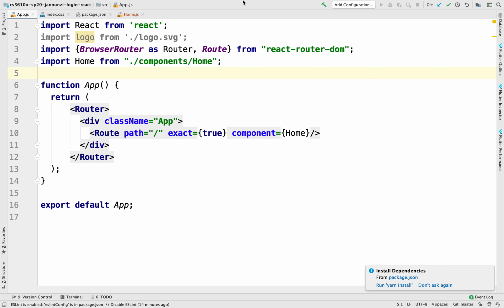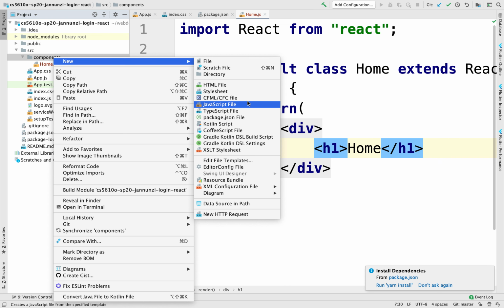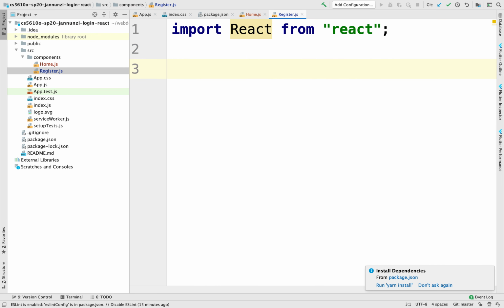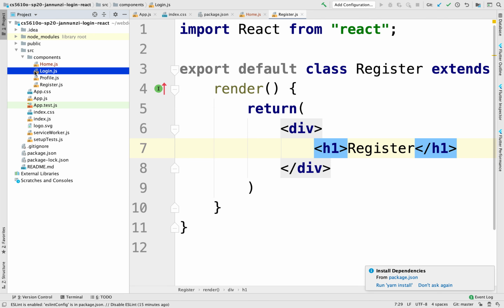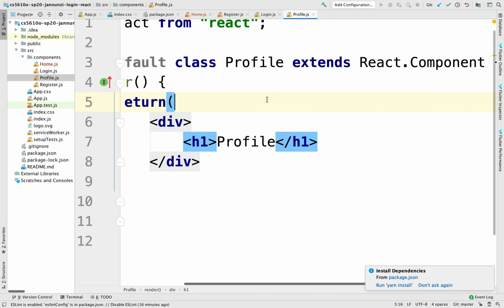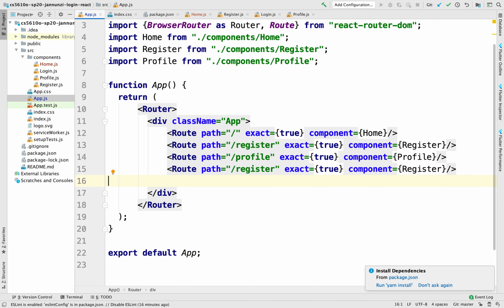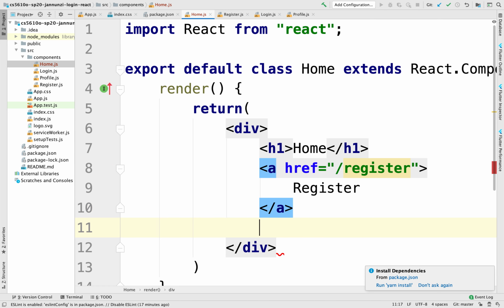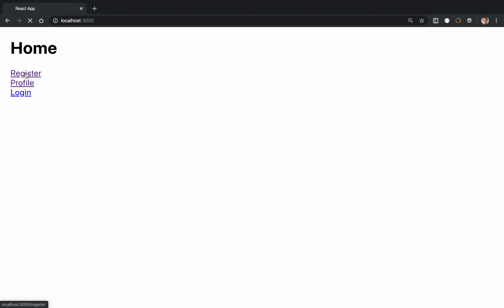login react + java cs5610o sp20 13307